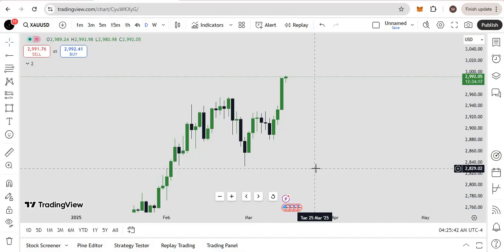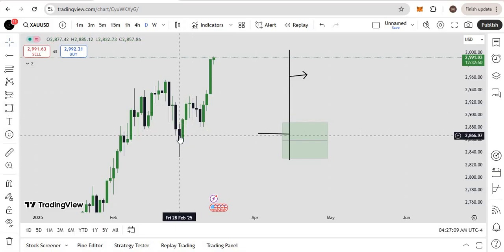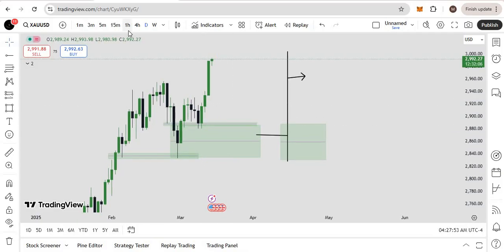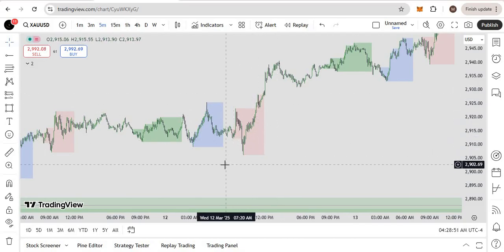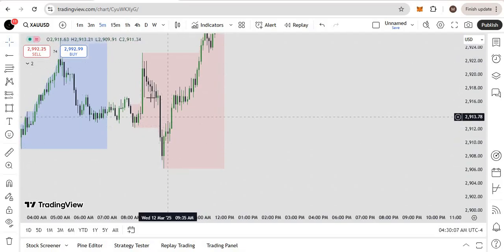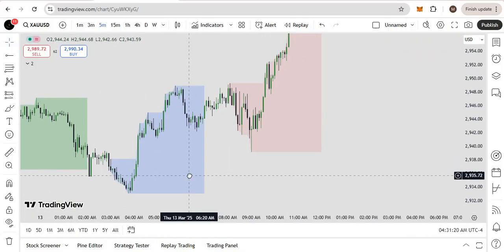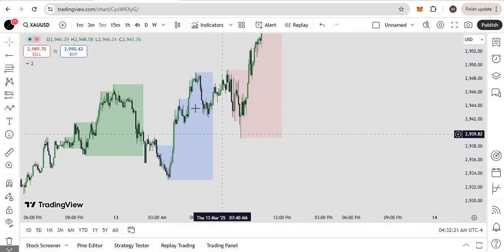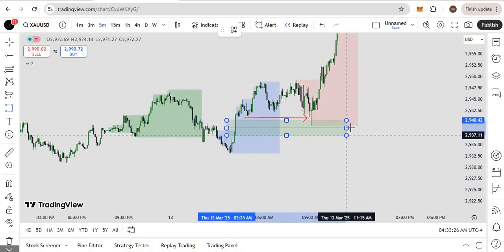BEST Trade Model of ICT (INSANE WINRATE!)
In this Video You will learn about ICT and CRT Powerfull Setup, Everything you need to know | How to trade  ICT | Insane Win Rate Increse | I Simplified ICT Daily PO3